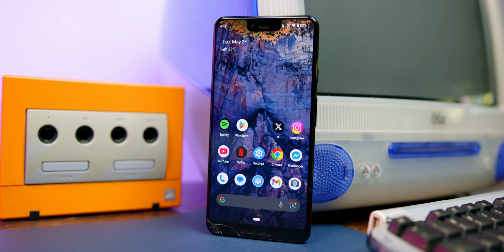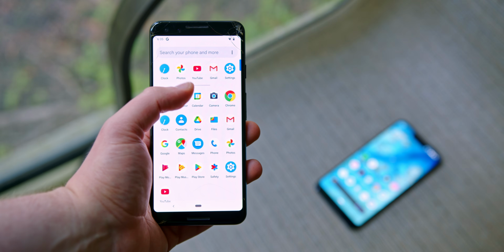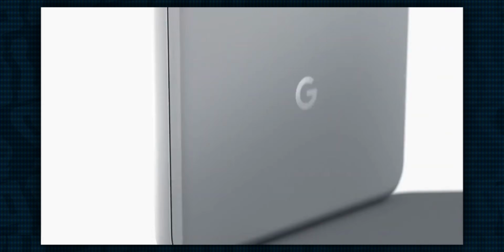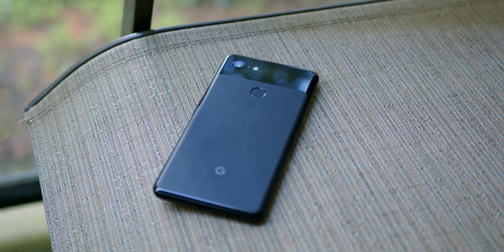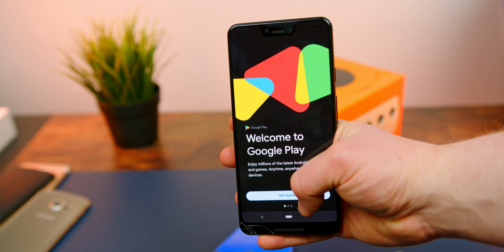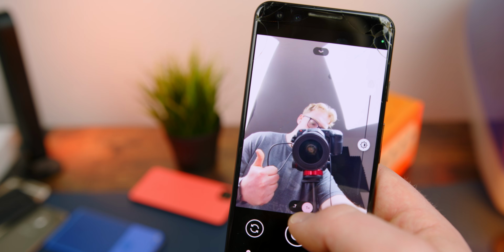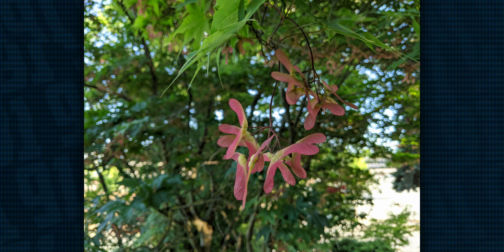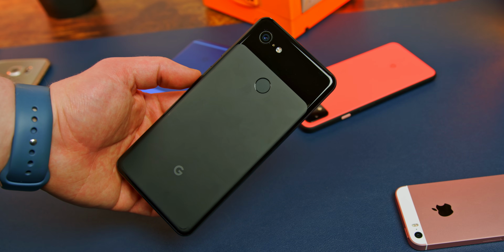Using the Google Pixel 3 in 2025 - Review!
Released in 2018, the Google Pixel 3 & 3 XL were both relatively successful flagship phones for Google - bringing best-in-class photography, a beautiful frosted glass design, and of course most memorably that ridiculous notch on the 3 XL. How does the Pixel 3 hold up in 2025?

Timestamps:
0:00 - The Pixel 3 & Pixel 3 XL
2:44 - Display & Notch
8:21 - Design & Hardware
13:30 - Pixel Perfect Photography
16:07 - Experience & the Pixel 3a